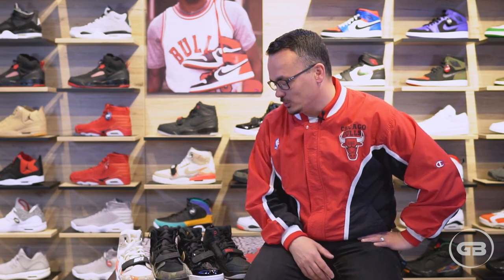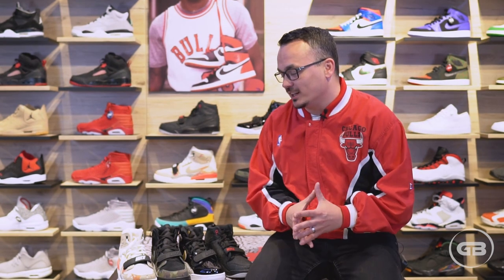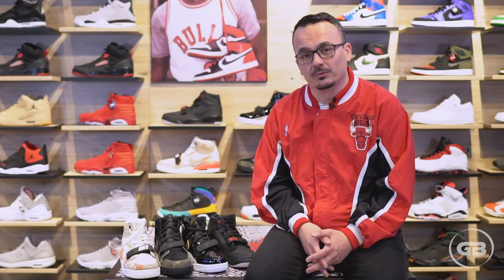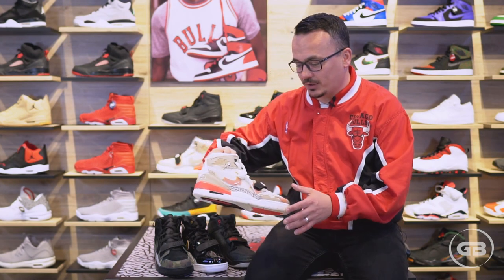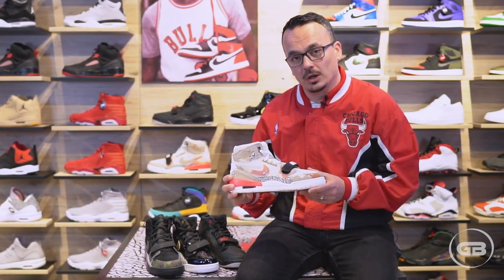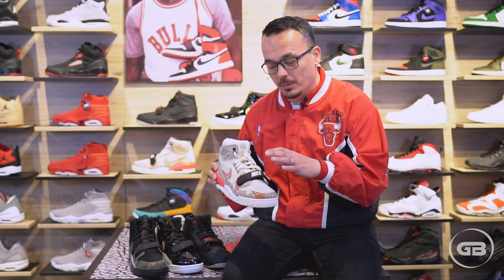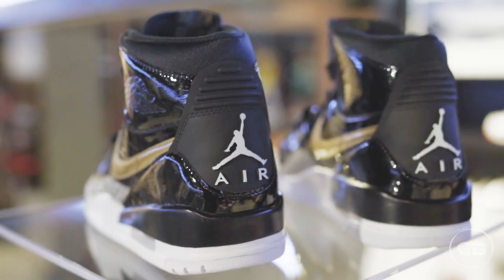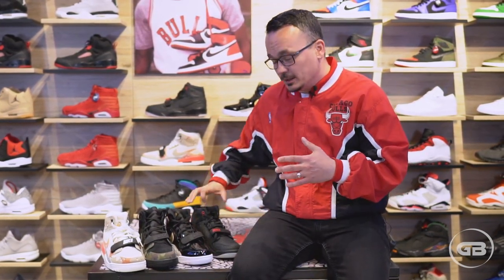Air Jordan Legacy 312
The Air Jordan Legacy 312 celebrates Michael Jordan's legacy with a tribute to Chicago's 312 area code. The design combines iconic elements from the Air Jordan 1, Air Jordan 3 and Nike Air Alpha Force.